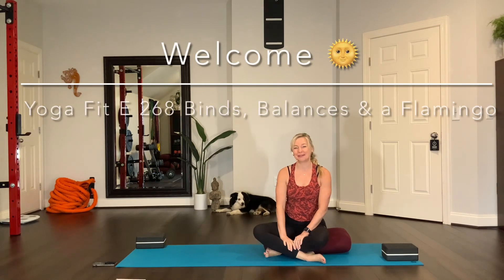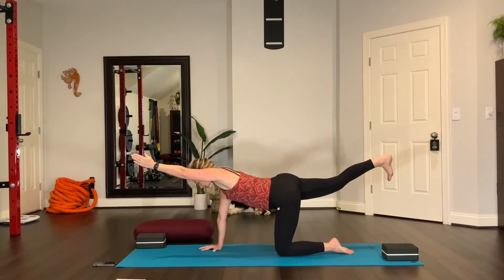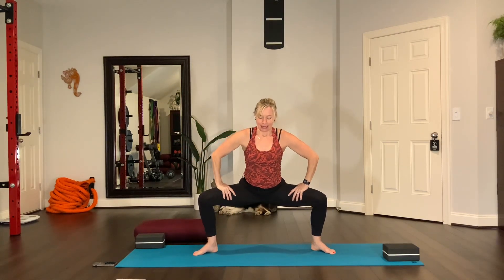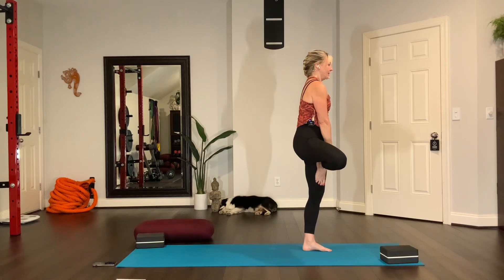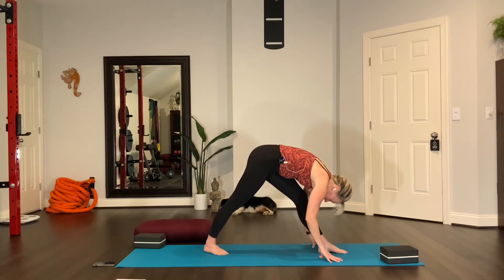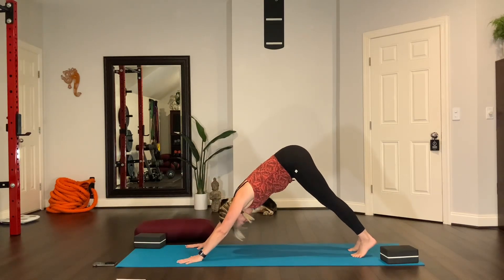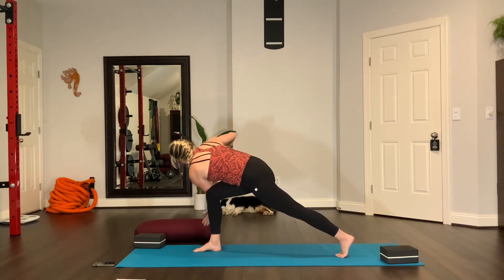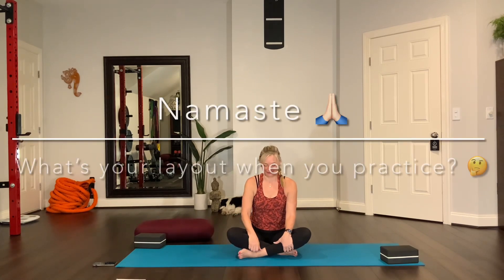Yoga Fit E268 Yoga For Strong Glutes @FitByKellie (t030723)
Yoga for strong glutes! This 40-minute practice strengthens and firms the buttocks, giving a great "yogasana" 😉. Who doesn't want that? Strong glutes support the low back, hips, and knees, stabilize the pelvis, and release the hip flexors. But since so many of us spend hours in front of a computer or sitting in cars with our glutes and flexors inactive and in flexion they become weak. This class is to help give them the much-needed attention with balancing and binding poses emphasized.
Practice includes a variation of the pose Flamengo, as you move from one end of the mat to the other.
How is your set-up (mat and device/PC,TV) when you do yoga for best viewing when you're moving from one end to the other in practice? If you feel like you've got it right, comment with a pic!

▶About Fit By Kellie: FBK is dedicated to providing members with a diverse array of exclusive multimedia content for yoga, strength, and mindful living. Kellie offers online classes for all levels and a place you can always find a workout and practice that matches your intention for your day whether that’s strength, cardio, or yoga.  Join her group Fit By Kellie on Facebook.

While I have extensive experience as a fitness professional and many certifications, I am not a physician, nutritionist, or registered dietician. All information is intended for your general knowledge and is not intended for use if you are a minor, or pregnant, or have a type of health condition. Information provided by Fit By Kellie is not a substitute for medical advice.
Equipment Needed: dumbbells (I used 8, 10, 15 lbs)
exercise mat or other soft surface. The Mat I use

❤ Kellie